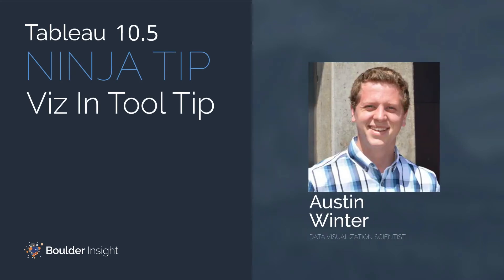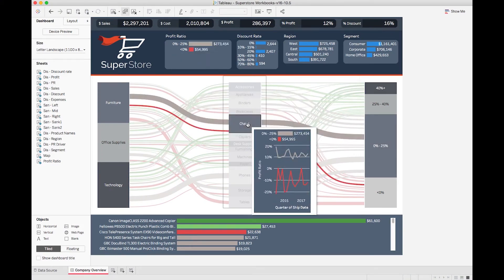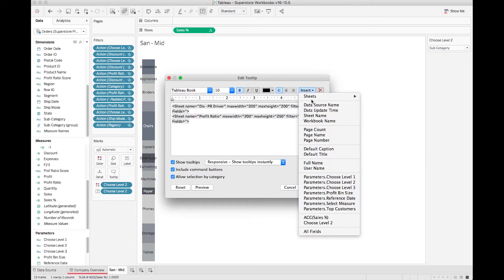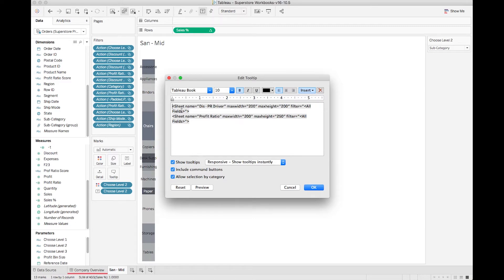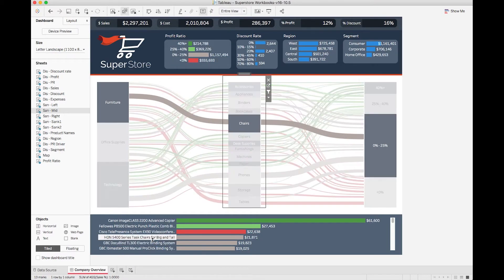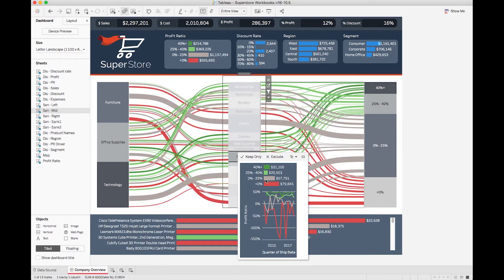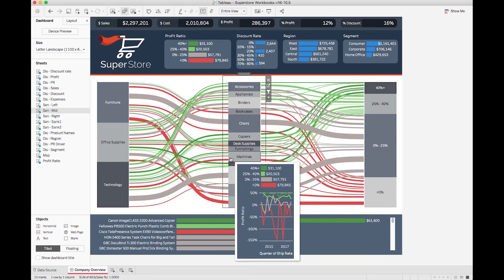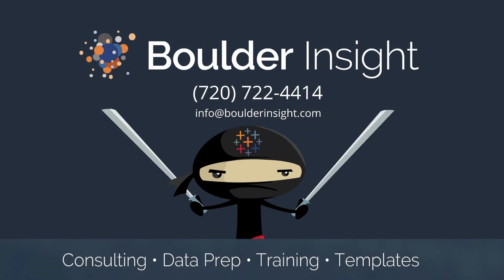Tableau 10.5 Tutorial: VIZ in Tooltip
Learn how to use one of the powerful new features in Tableau 5.0 the VIZ in Tooltip. See how to build a VIZ in Tooltip from scratch in this step by step video. We even show you how to apply it to your work flow.